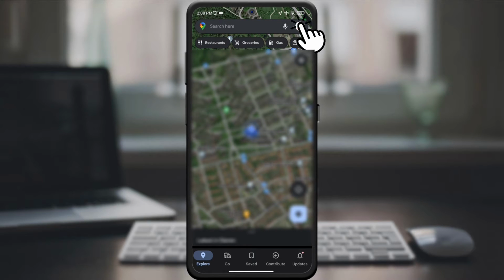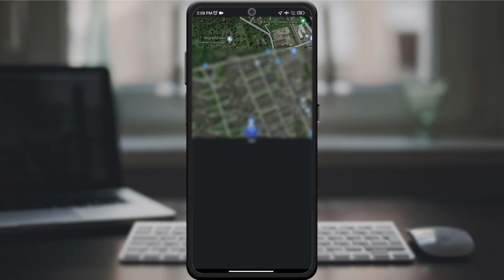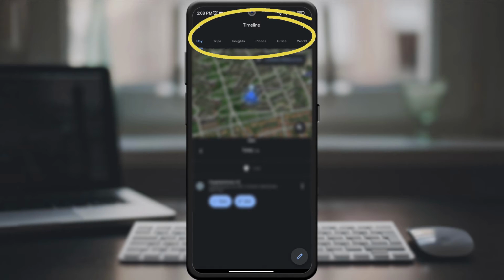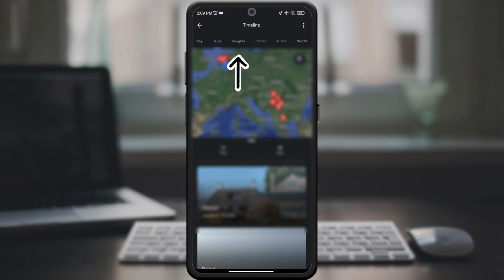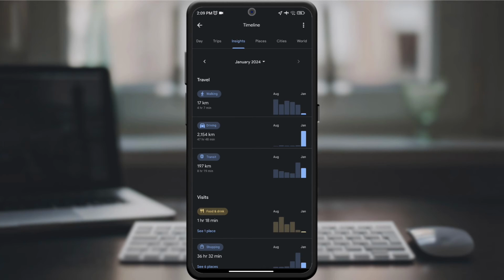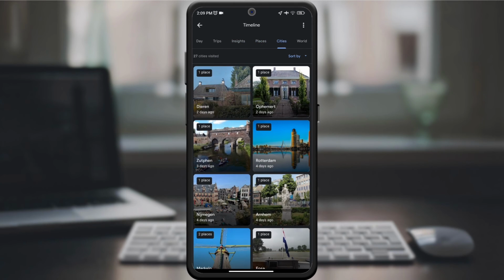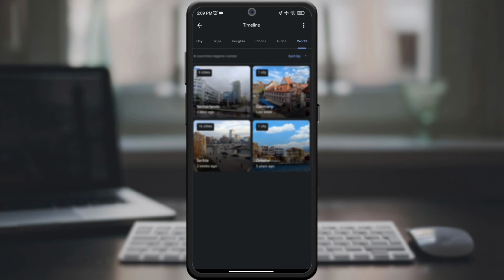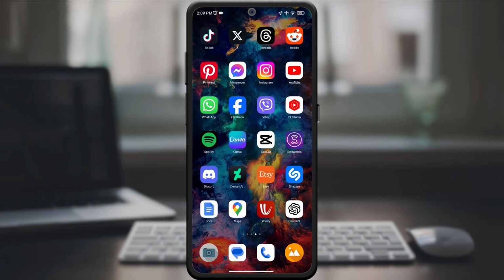How To View Your Timeline on Google Maps Android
Learn how to access and view your timeline on Google Maps on your Android device with this easy tutorial. By following these simple steps, you can track your location history and see where you've been on a map. Whether you're looking to revisit a past trip or just curious about your daily movements, this feature is a great way to visualise your travels. Watch this video to discover how to navigate your timeline on Google Maps and make the most of this helpful tool.